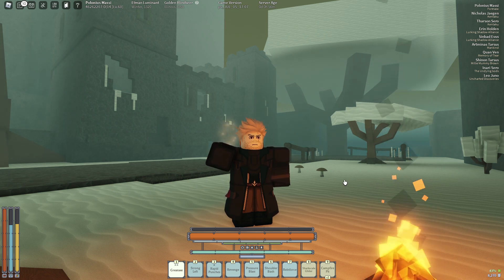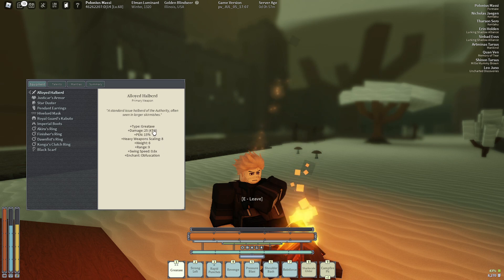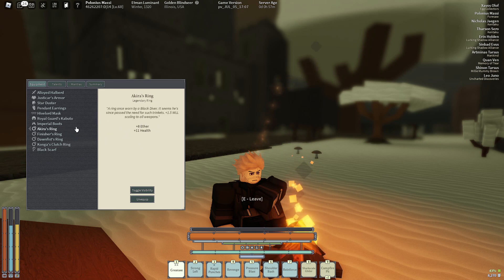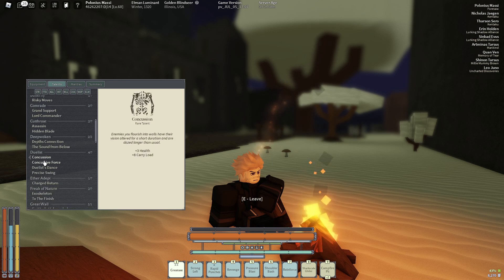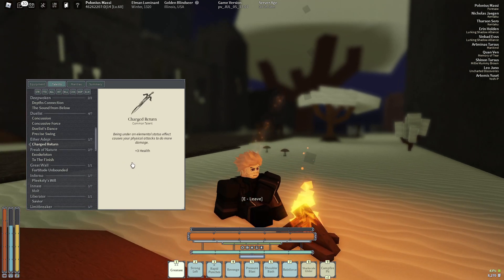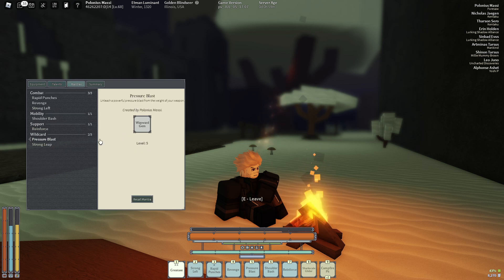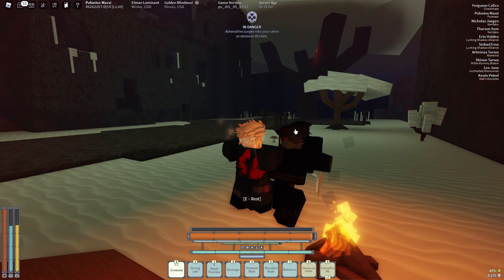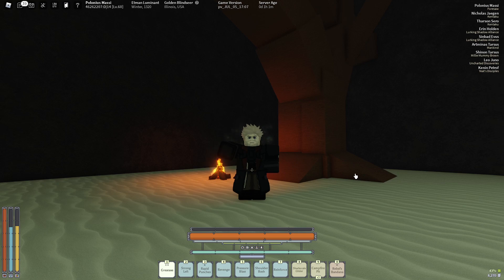Fallen Light Keeper Build [Deepwoken]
In this video I go over my Build in deepwoken